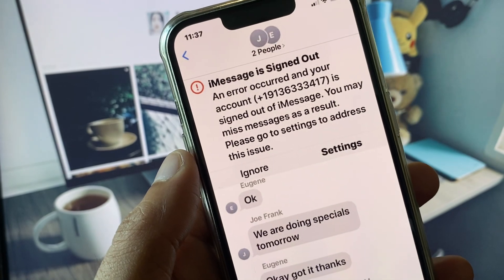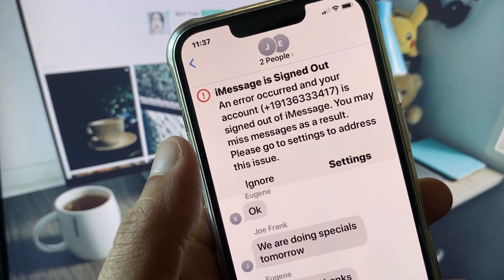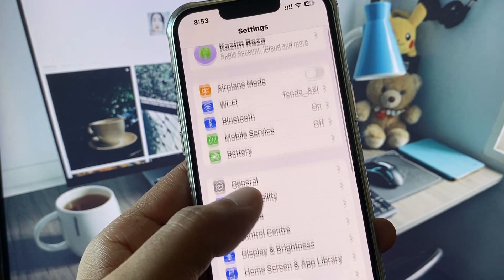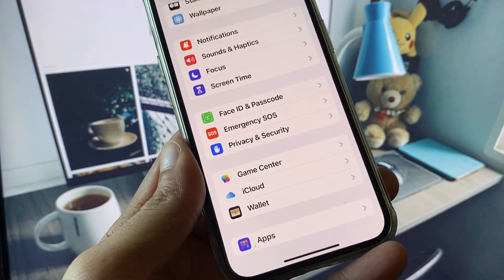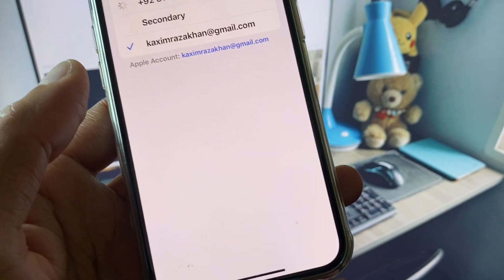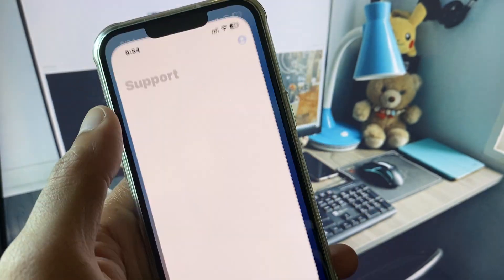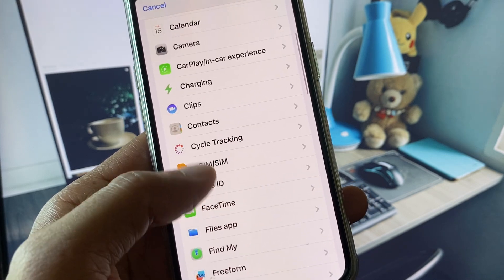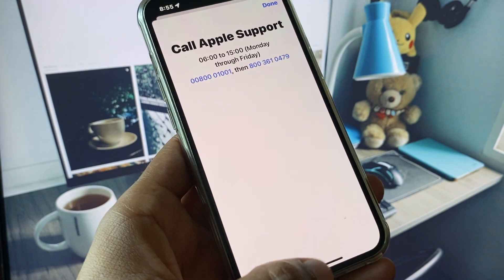iMessage is Signed Out Error – How to Fix on iPhone (iOS 2025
📴 Seeing the “iMessage is Signed Out” error on your iPhone? Don’t worry – in this iOS 2025 tutorial, UnlockiOS Tech walks you through **step-by-step fixes** to get iMessage working again.

✅ In This Video You’ll Learn:
• How to sign back into iMessage using your Apple ID
• Fix incorrect time zone, network, or Apple ID settings
• Restart iMessage and reset settings if needed
• Works on all iPhones running iOS 17 or iOS 18

📱 Compatible With:
iPhone 6, 6s, 7, 8, X, Xs, 11, 12, 13, 14, 15, 16
iOS 17 & iOS 18 versions

💡 Tip: Make sure your iPhone is connected to Wi-Fi or mobile data and that your Apple ID is fully verified.